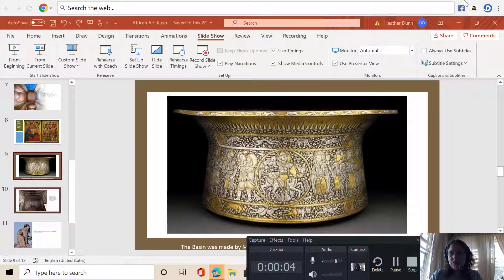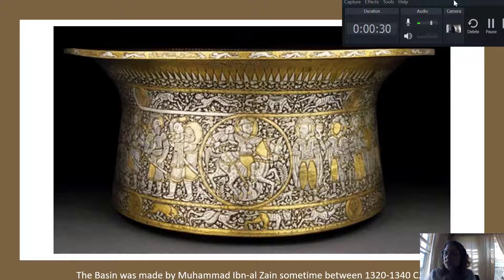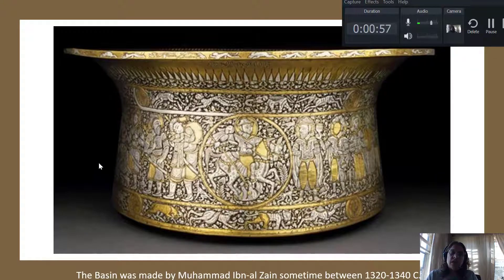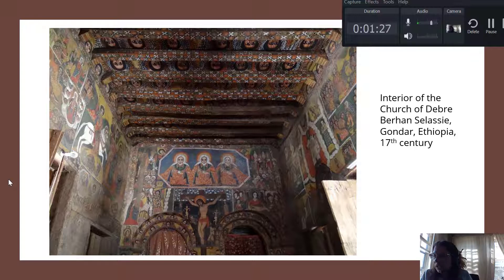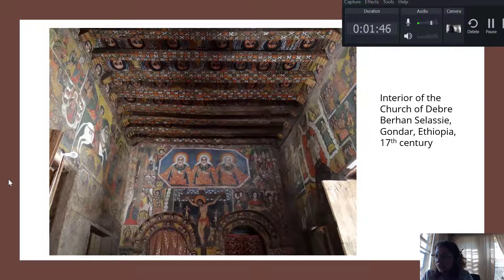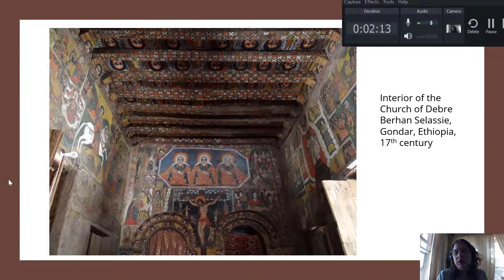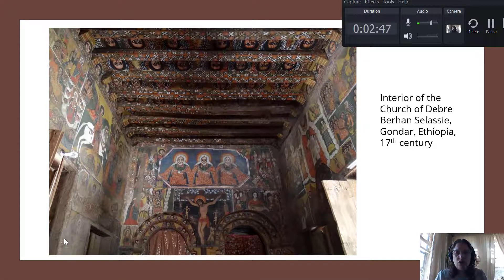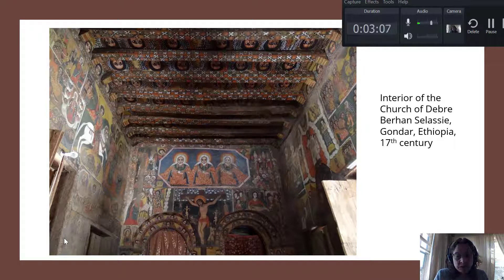Kush part 4